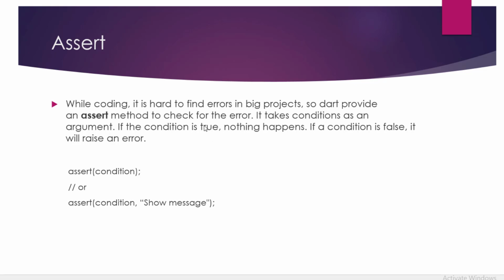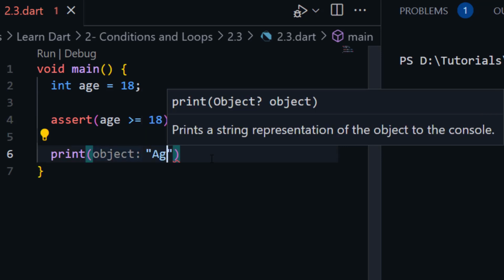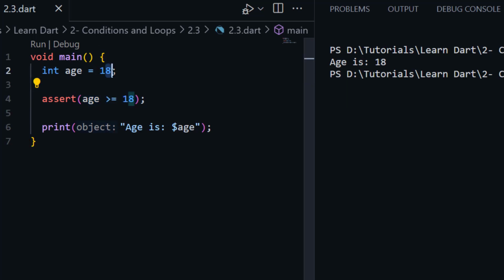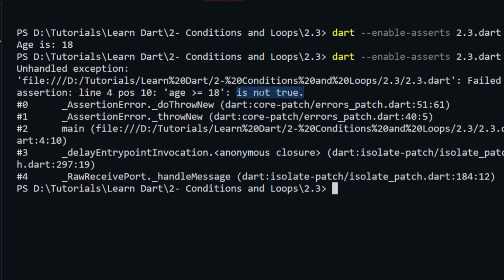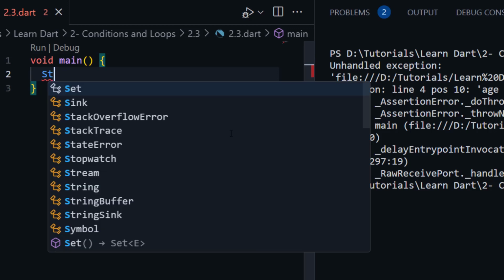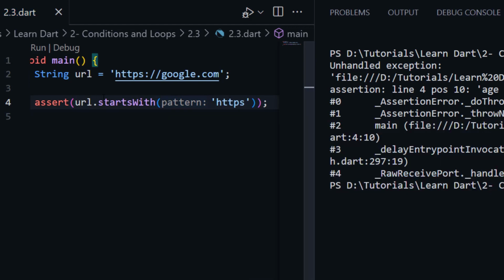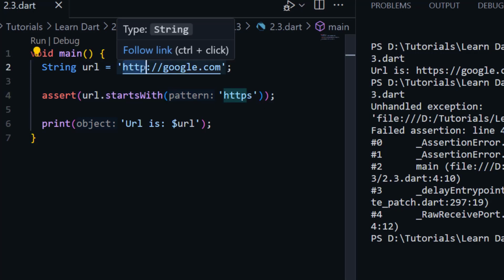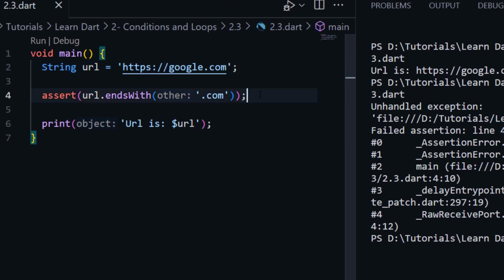2.3 Assert in Dart Programming Language | Find Errors in Dart | Learn Dart Language | Dart Course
In this tutorial you will learn what is Assert and how to find errors in Dart Programming Language.